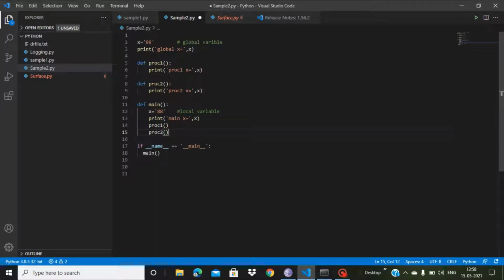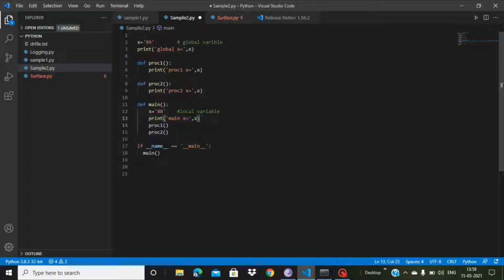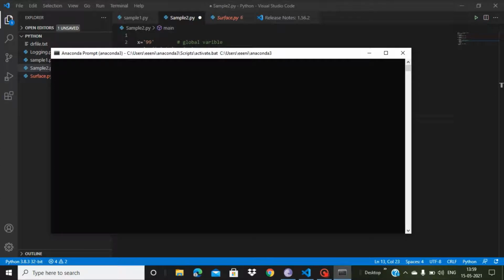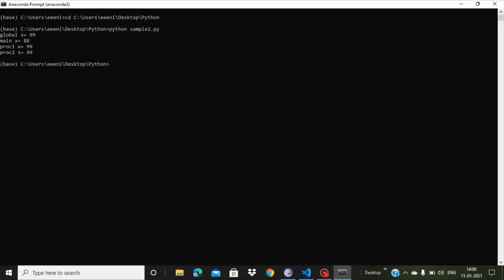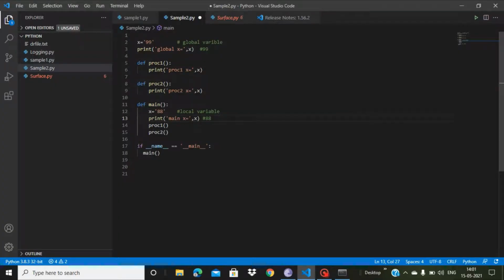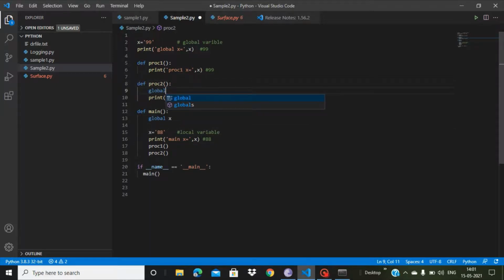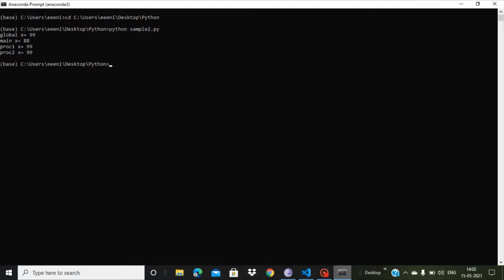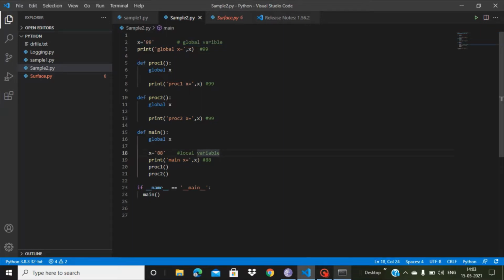Python Global Variable Easy Explanation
python global keyword usage

Link: How to fix Python is not recognized as an internal or external command in Pycharm